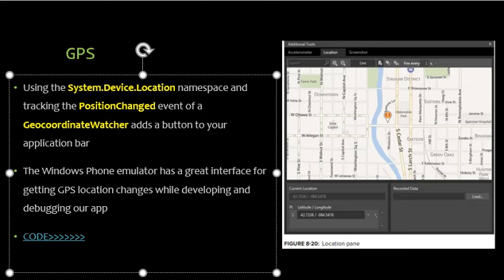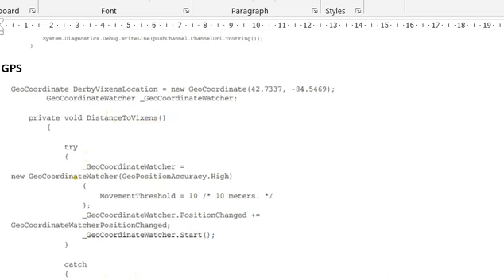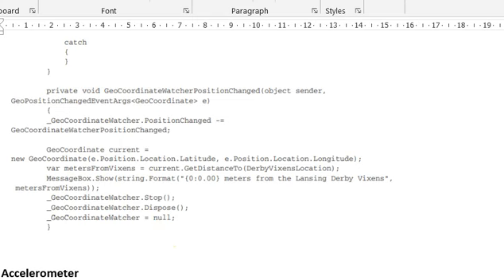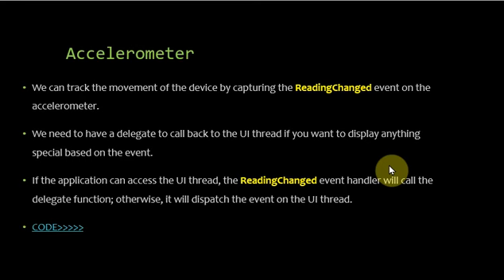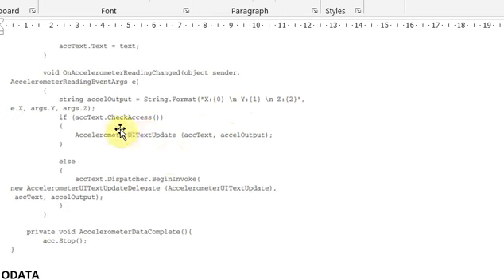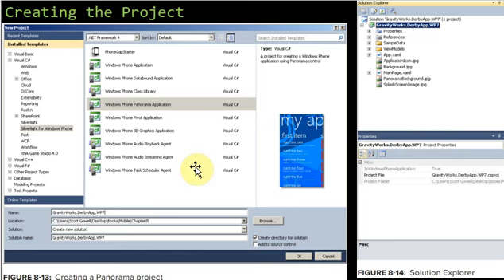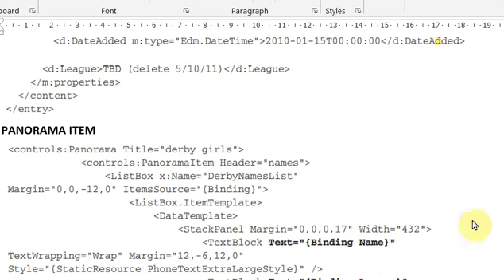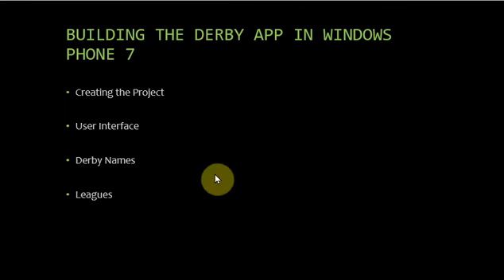Mobile Applications - 18MCA52: Module 5- Session 5